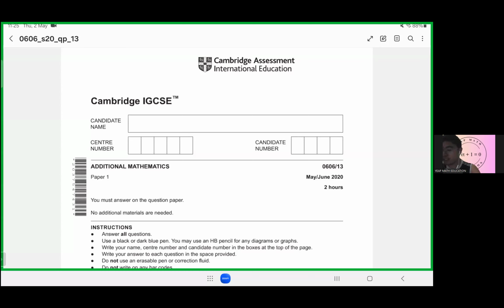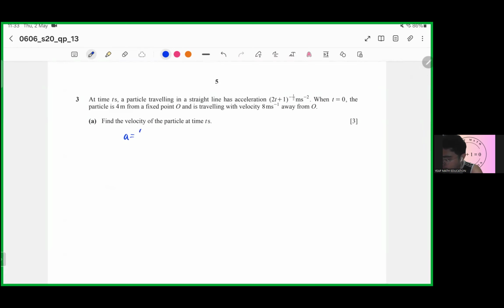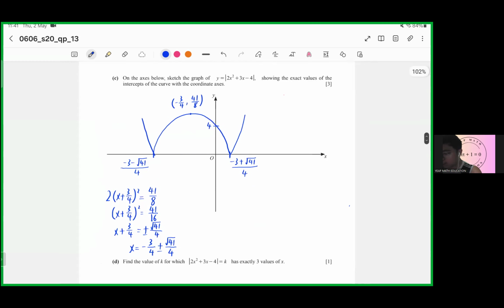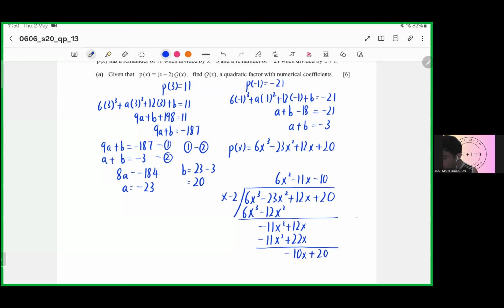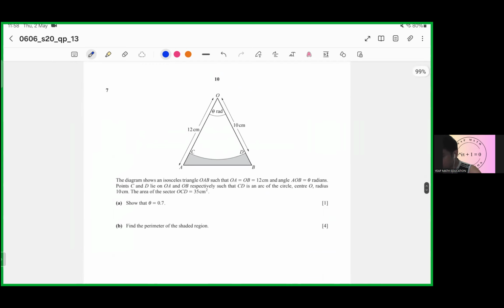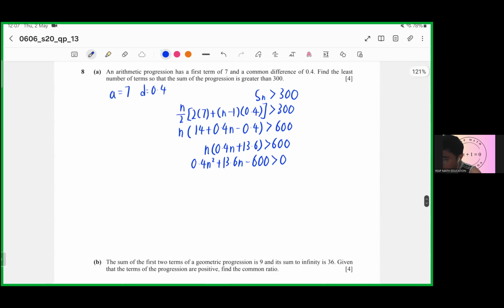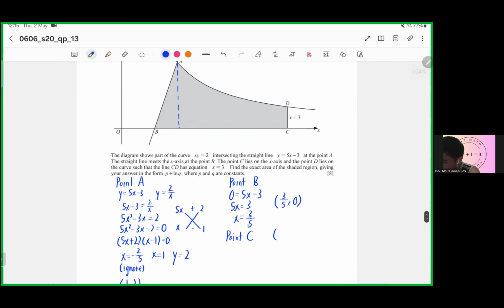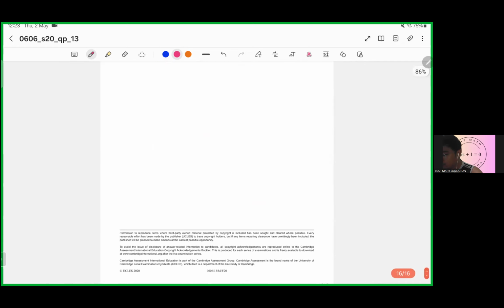CAIE IGCSE Additional Mathematics Paper 13 May/June 2020 (0606/13/M/J/2020)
This video shows step by step solution CAIE IGCSE Additional Mathematics Paper 13 May/June 2020 with Code: 0606/13/M/J/2020. Thank you very much for your support.

Timecodes
00:00 Question 1
03:22 Question 2
07:40 Question 3
11:50 Question 4
18:43 Question 5
27:23 Question 6
33:30 Question 7
40:30 Question 8
46:30 Question 9
52:57 Question 10